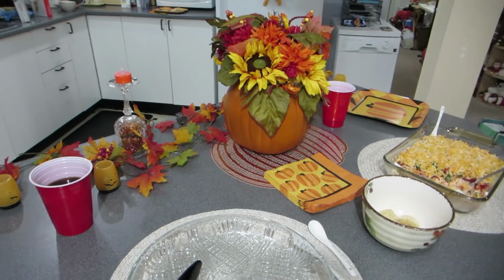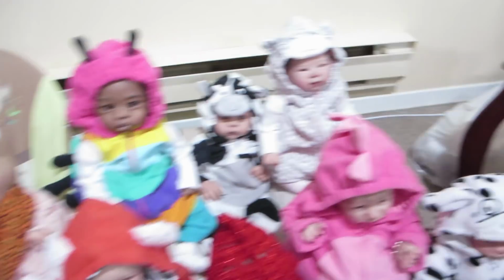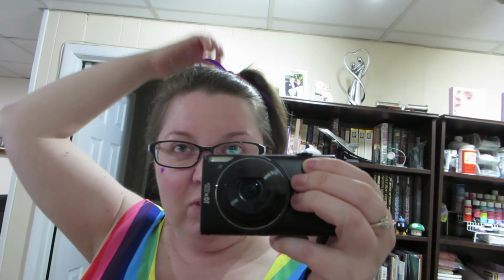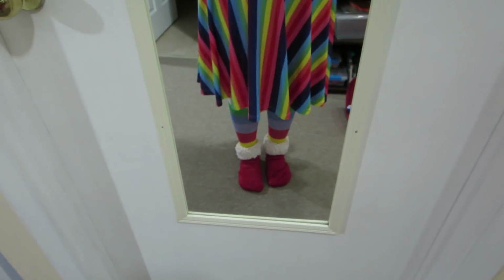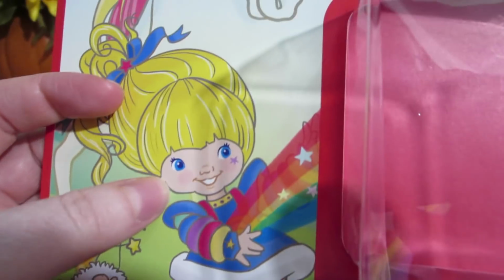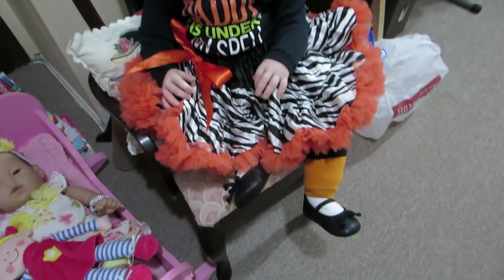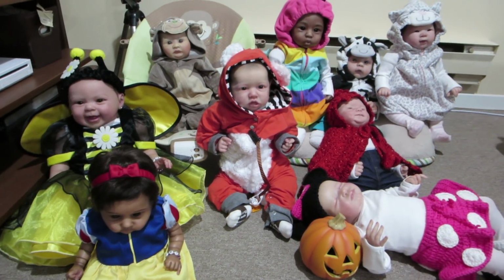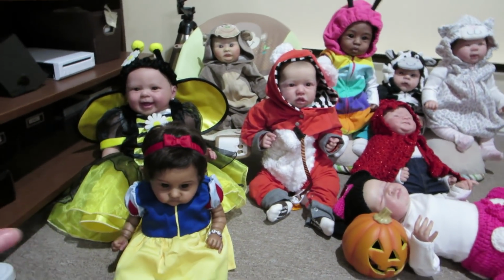Reborn Mommy and Baby Halloween Party 2018 - Doll Break Ep. 871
HAPPY HALLOWEEN EVERYONE!  Hope you enjoy our little Halloween Party as our Halloween Special this year. :)